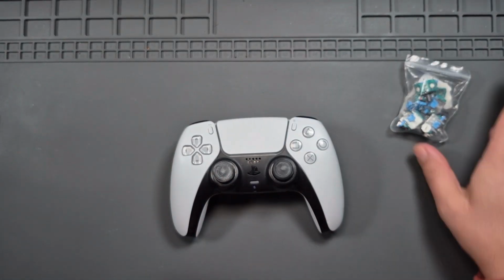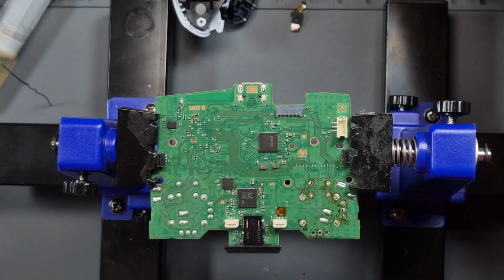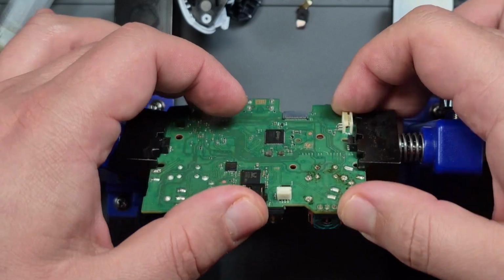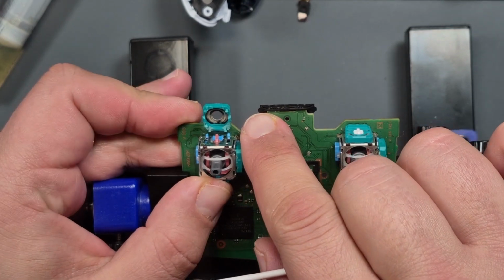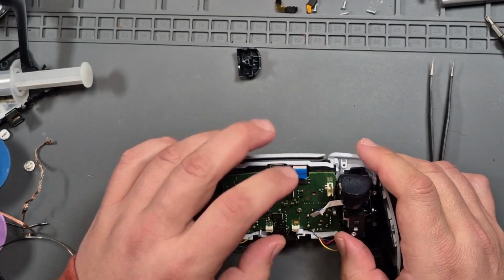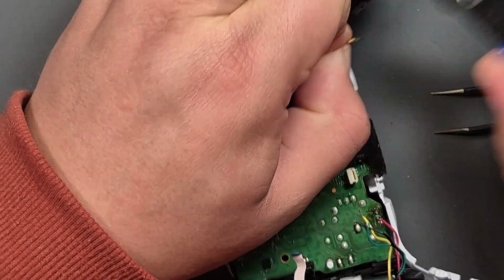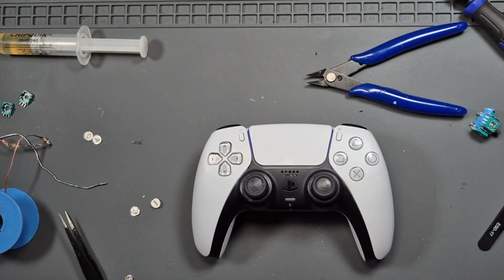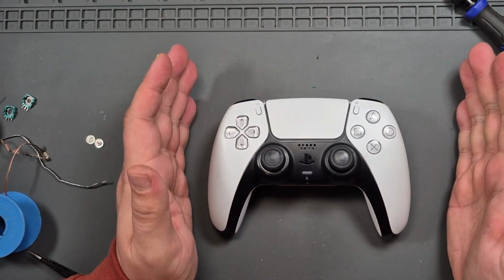PLAYSTATION 5 Controller Drift Fix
This is a friends PS5 controller which is suffering from the dreaded drift.

Let's get this fixed

Many thanks, Ade.

This is not a fitness channel, I am not very good at sit ups or push ups, but I am especially talented at fuck ups so join me as we try to fix the broken and probably break the fixed

My Equipment

Face Camera – Canon Legria HF R606